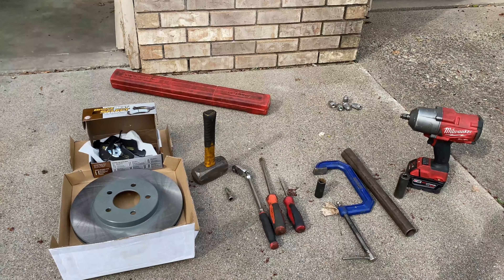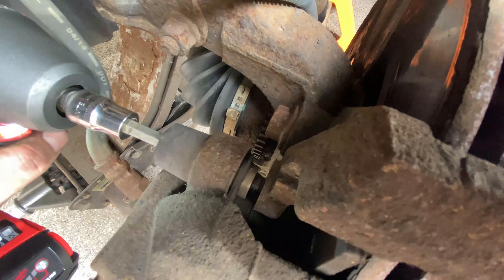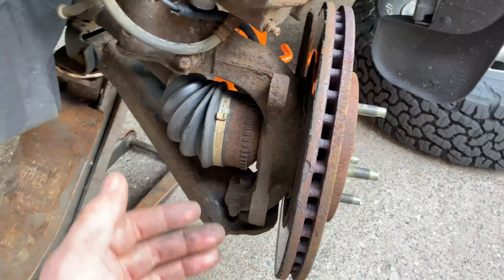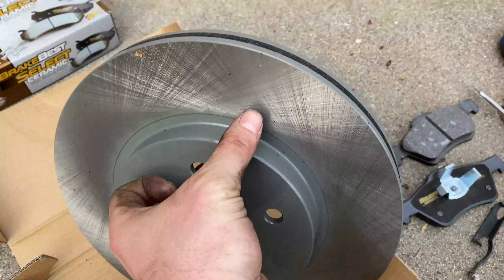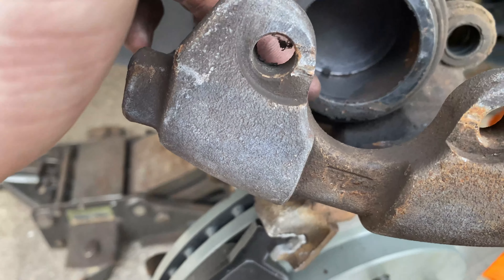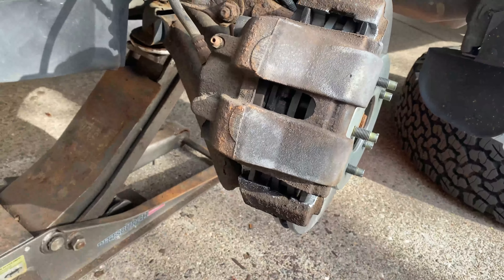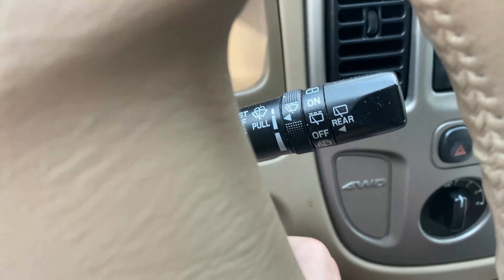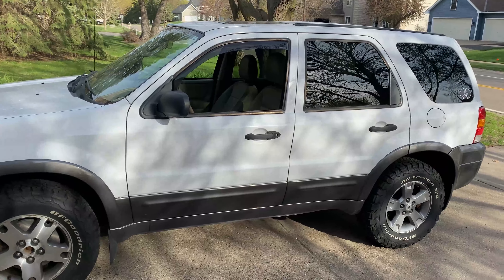Ford Escape/Mazda Tribute Front Brake Pads And Rotors (2001-2007)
Step by step instructions to change your front brake pads and rotors on your 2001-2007 Ford Escape. Should also be the same or similar steps for 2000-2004 Mazda Tribute!

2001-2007 Ford Escape and 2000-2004 Mazda Tribute front brake pads
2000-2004 Mazda Tribute front brake rotors
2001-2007 Ford Escape front brake rotors (with REAR DRUM brakes)
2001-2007 Ford Escape front brake rotors (with REAR DISC brakes)